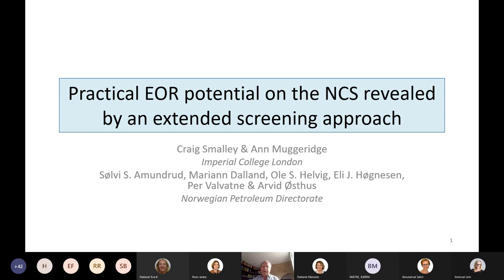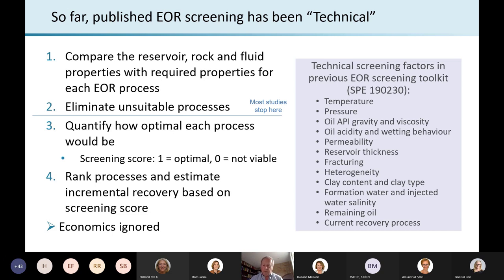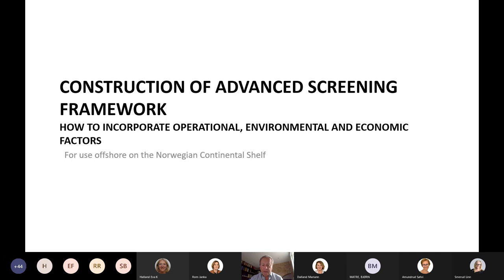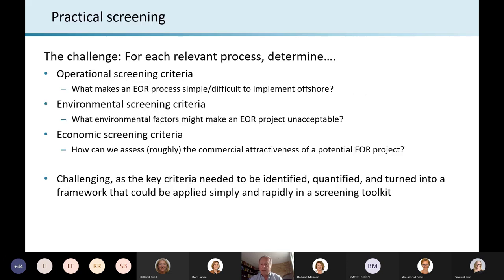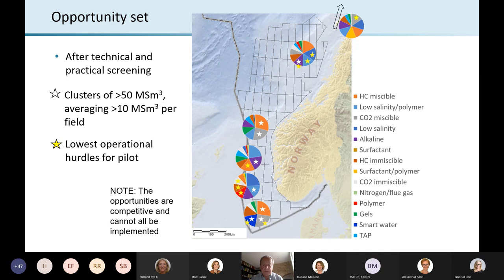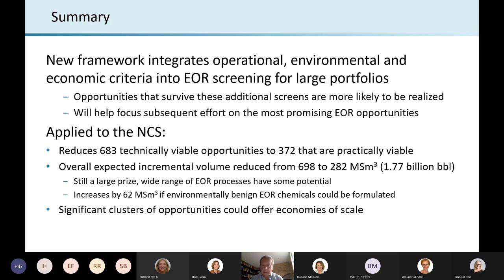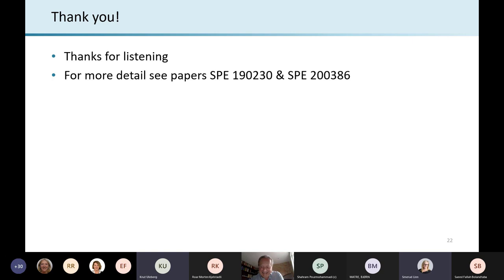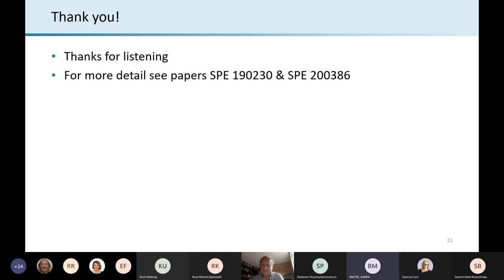Webinar Advanced EOR Screening for the Norwegian Continental Shelf 1